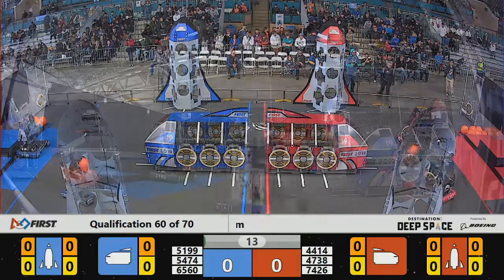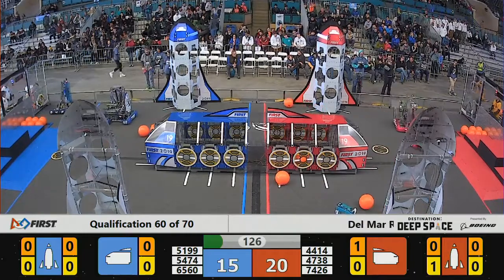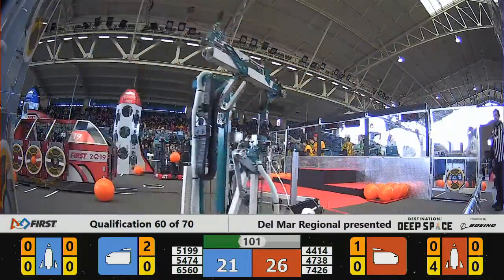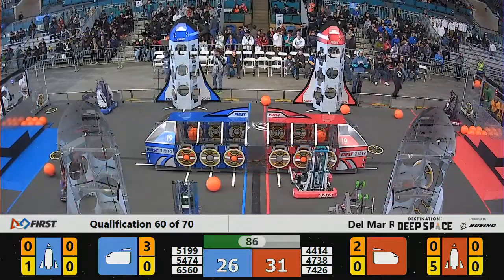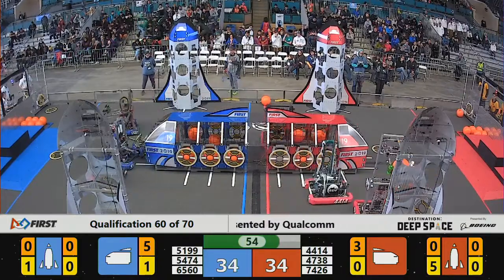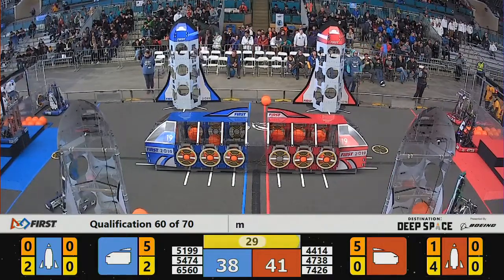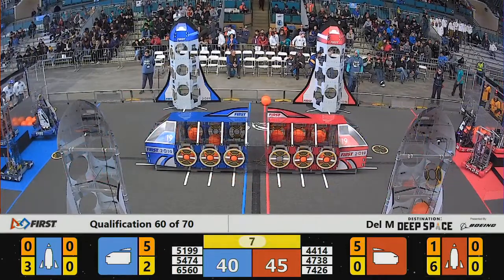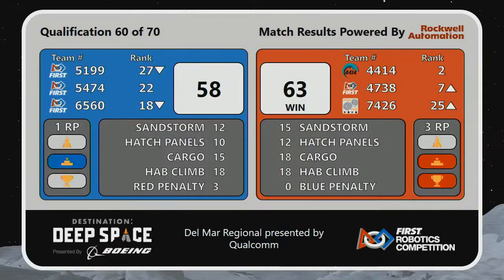Qualification 60 - 2019 Del Mar Regional presented by Qualcomm